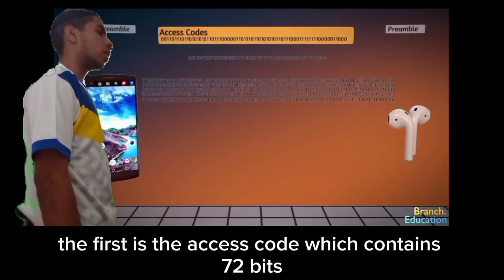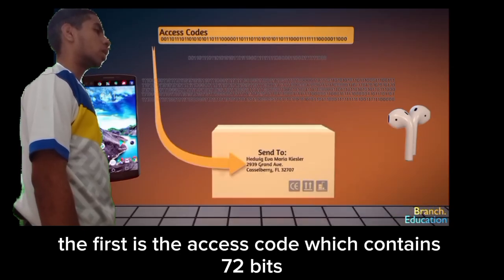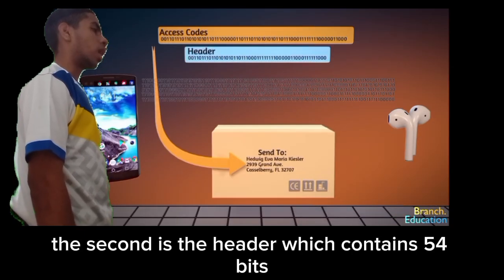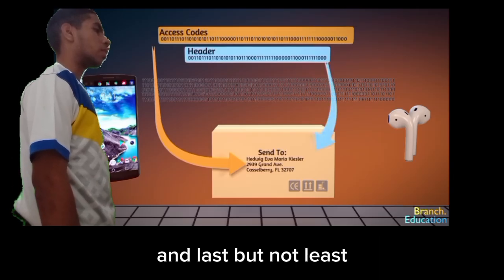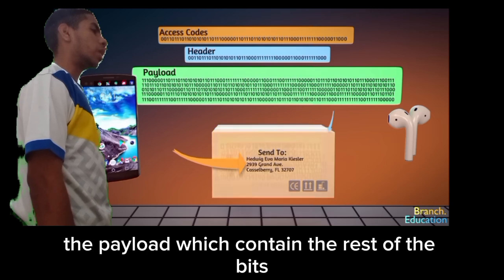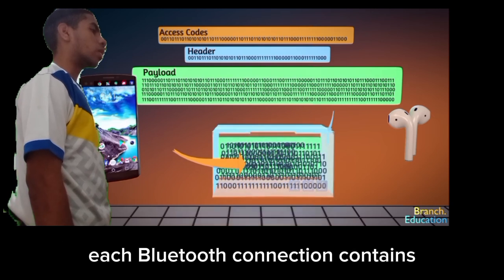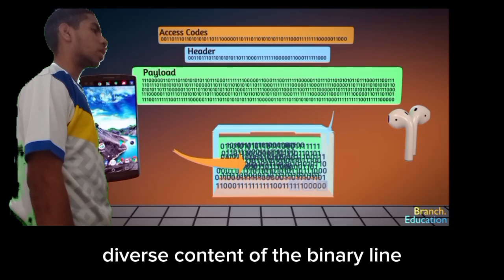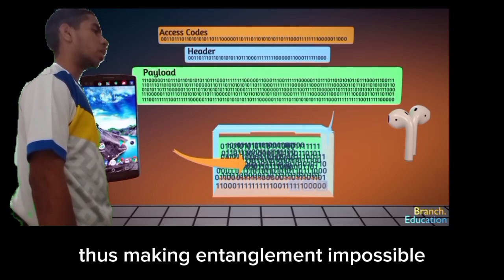Asap Science: Explaining Bluetooth To Cavemen (Physics Assignment)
To every teacher that sees this, please grant me 💯 on every subjects. Thank you very much, God Bless All Of You